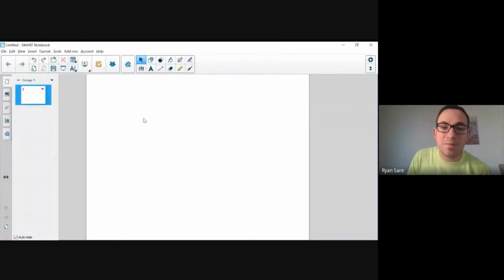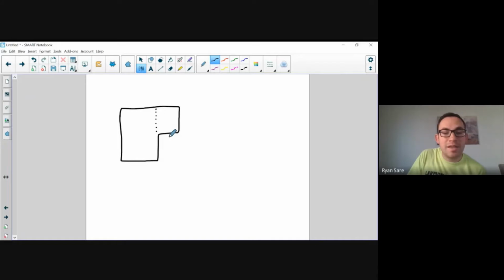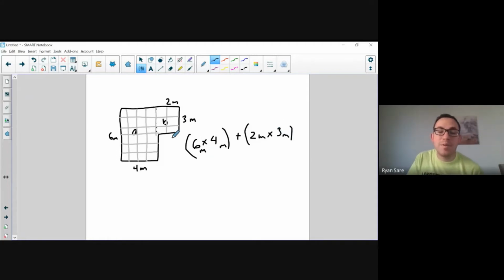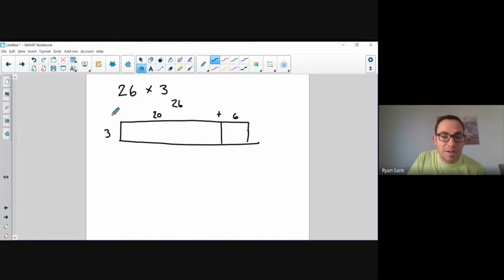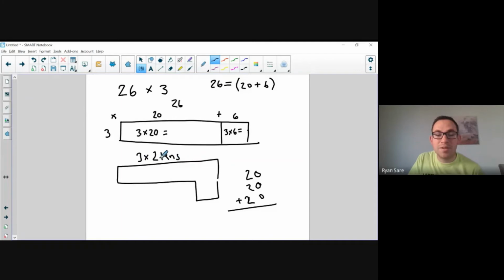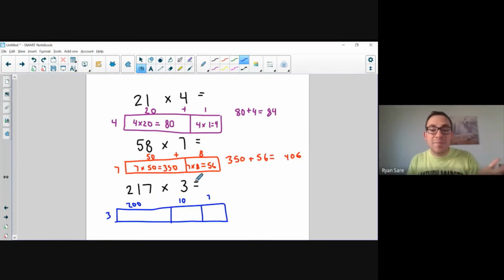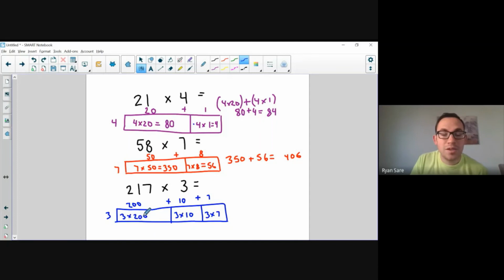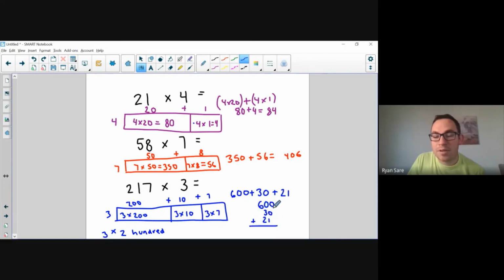Math May 12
Area model!